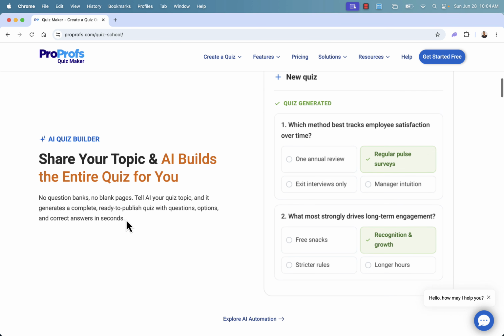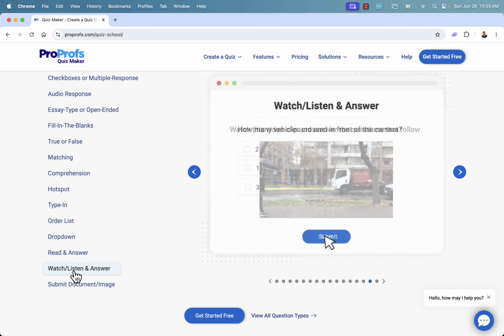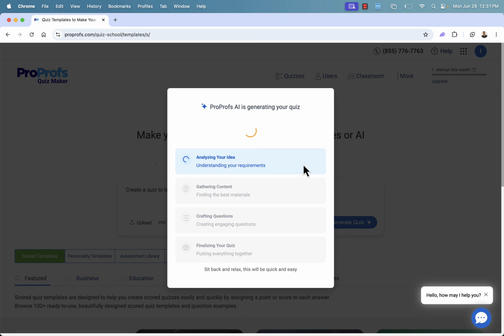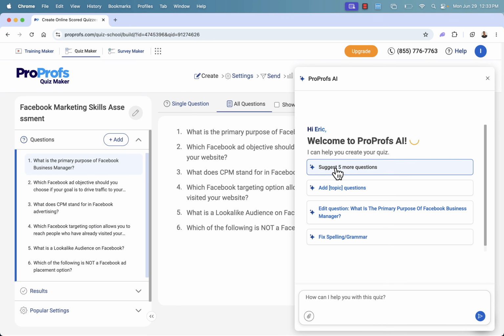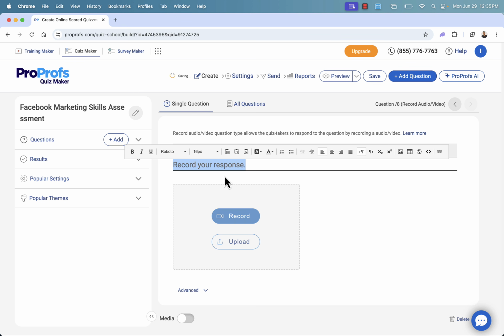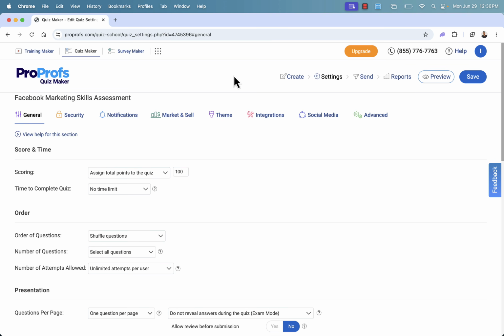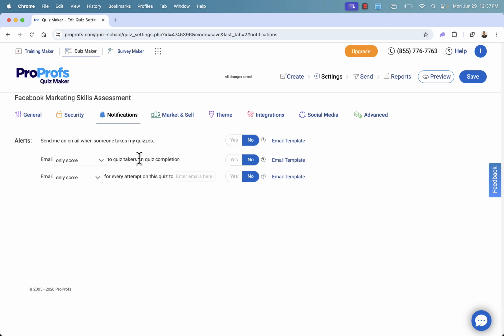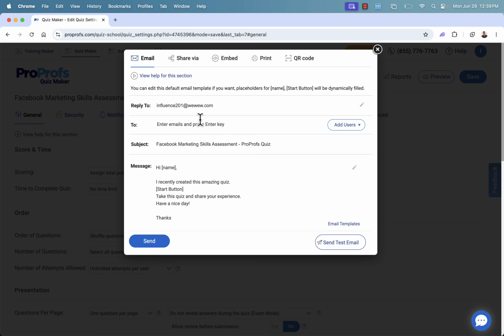Create a Quiz in Minutes with ProProfs Quiz Maker | Best AI Quiz Maker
Create a quiz in minutes using ProProfs Quiz Maker — the world's #1 AI-powered quiz platform trusted by 50M+ quiz takers. Justin Cener shows you the fastest, most powerful way to build professional quizzes, assessments, and certifications without wasting hours on manual work.

In this video, Justin walks you through how to create a quiz using ProProfs AI Quiz Maker — from generating questions instantly with AI to customizing scoring, security, and completion certificates. Whether you need employee training assessments, hiring tests, compliance certifications, or educational quizzes, ProProfs covers every use case with one intuitive platform. Key LSI topics covered include online quiz builder tools, automated quiz grading, skill assessment software, and AI-generated questions.

ProProfs Quiz Maker is used by over 100,000 businesses, educators, HR teams, and course creators worldwide, with more than 50 million quiz takers on the platform. The AI quiz assistant generates a complete, ready-to-publish quiz — including questions, answer choices, and correct answers — in seconds, simply by entering a topic prompt. There are 20+ question types available, including multiple choice, essay response, video response, hotspot, drag-and-drop, and audio upload, making it one of the most versatile online assessment tools available today. Built-in security features like tab-switch prevention, randomized questions, and password protection help organizations maintain the integrity of every assessment.

ProProfs Quiz Maker is ideal for HR professionals managing compliance training, educators building scored or personality quizzes, coaches running skill assessments, and businesses that need to automate onboarding tests and certification workflows. The platform includes detailed analytics to identify knowledge gaps, measure learner progress, and improve training effectiveness — something most basic quiz tools simply do not offer. It integrates directly with tools like Mailchimp, Salesforce, Google Sheets, and WordPress, and quizzes can be shared via link, email, embed, QR code, or social media.

0:00 Introduction — Why Manual Quiz Creation Wastes Too Much Time
1:21 The Core Pain Points: Cheating, Tracking, and Analytics Gaps
2:40 What ProProfs Quiz Maker Solves and Why It's Recommended
3:28 How to Create a Quiz with the ProProfs AI Chat Interface
6:00 Adding Custom Questions: Essays, Video Responses, and More
9:14 Configuring Results, Scoring, Themes, and Pass/Fail Settings
10:20 Security Settings, Certificates, and Completion Redirects
11:50 Sharing Your Quiz via Email, Embed, QR Code, and Social Media